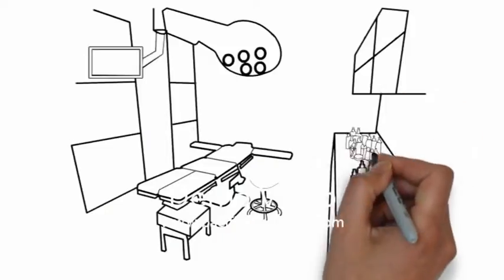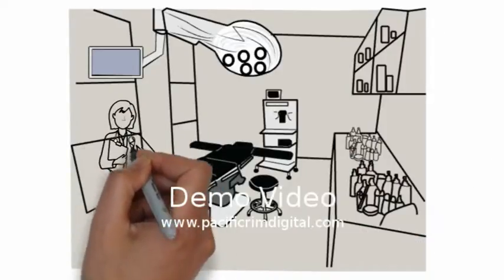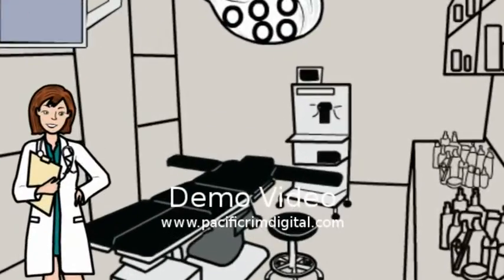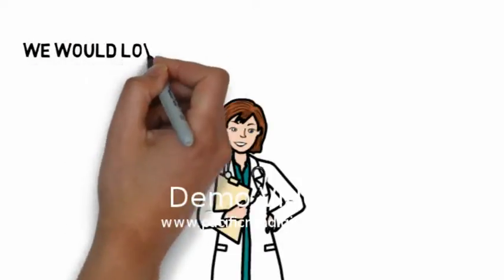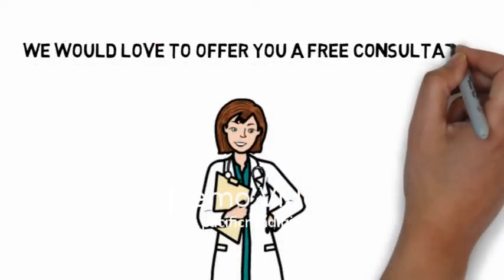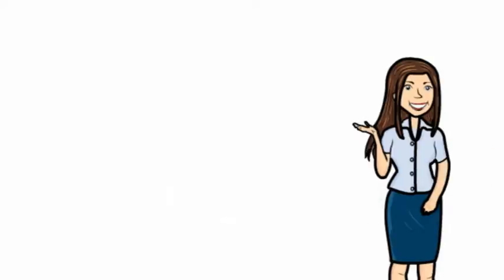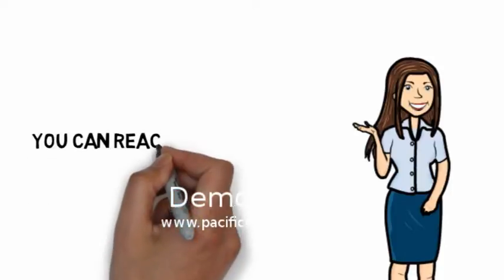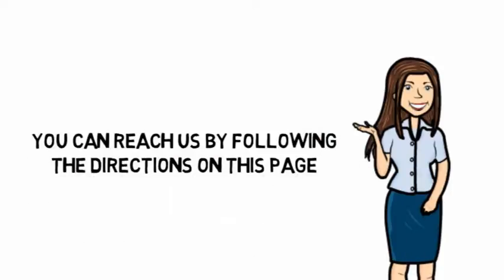Cosmetics Surgery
Promotional video commercial for cosmetic surgery